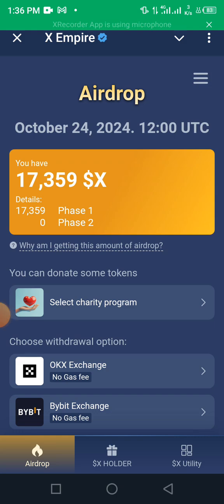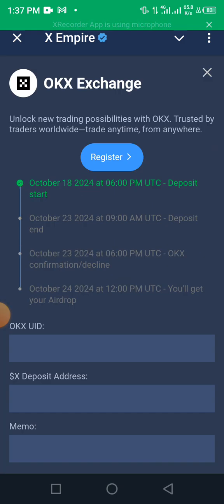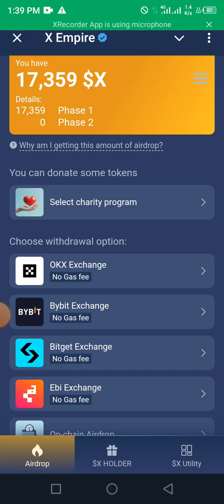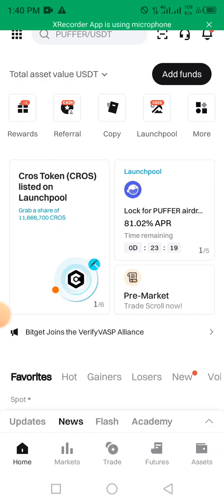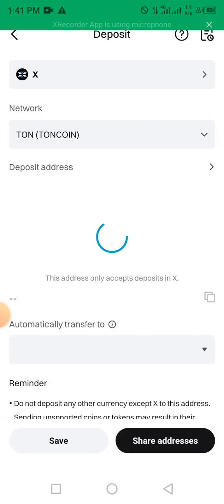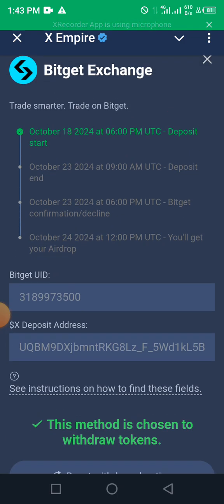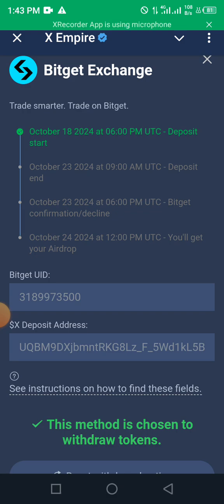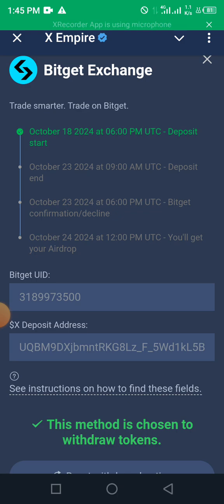How To Connect Your Xempire Wallet Successful OKX, Bybit And Bitget Exchange